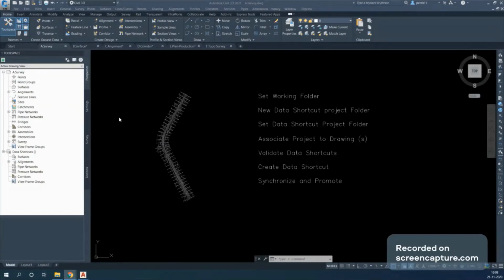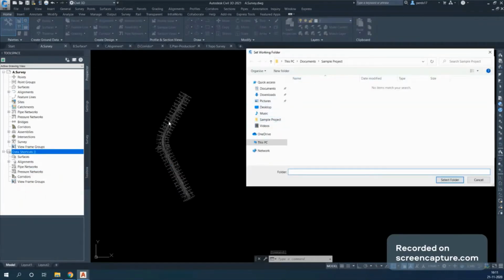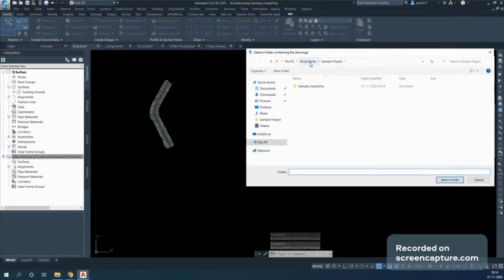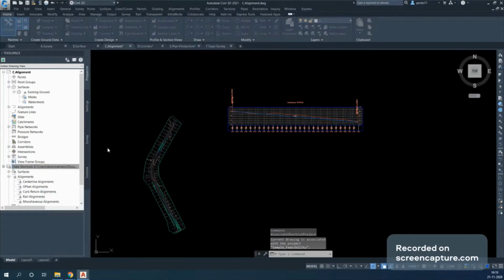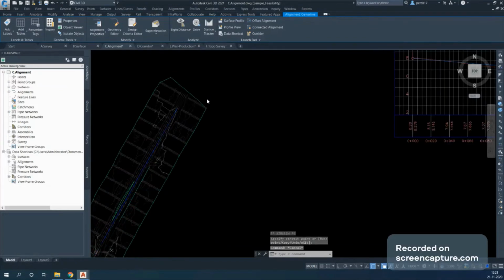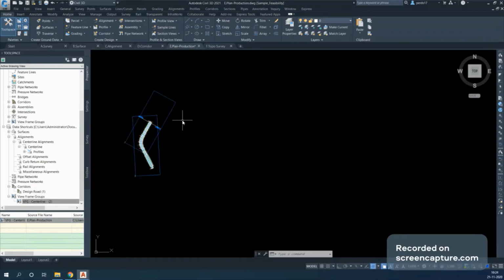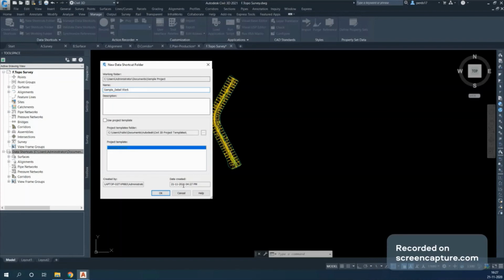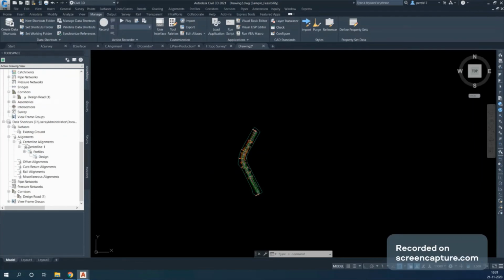Civil 3D - Data Shortcut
This video will show you how you can use data shortcuts in your projects.

How to set up data shortcuts and How to add shortcuts in the project.

Use of Associate Project to drawing

Use of data validation

How to use synchronize and Promote option.